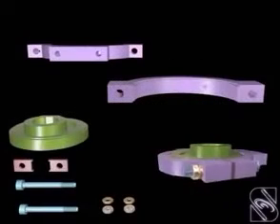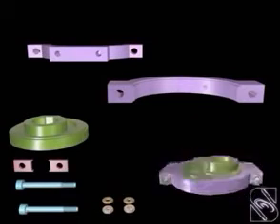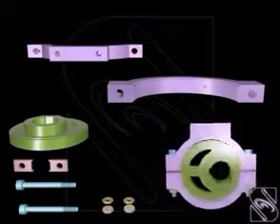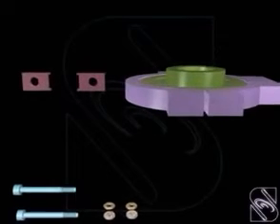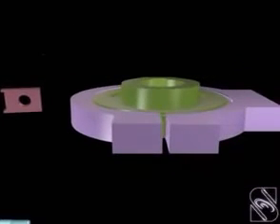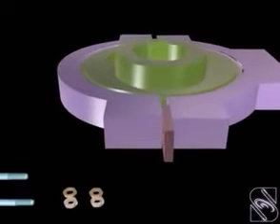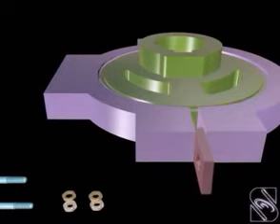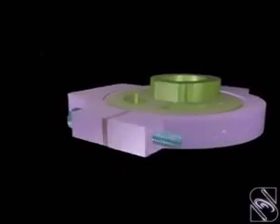simple eccentric 3D asssembly drawing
eccentric drawing assembly is useful for the easy understanding for mechanical engineering students for their machine drawing. please thumb up if u like it